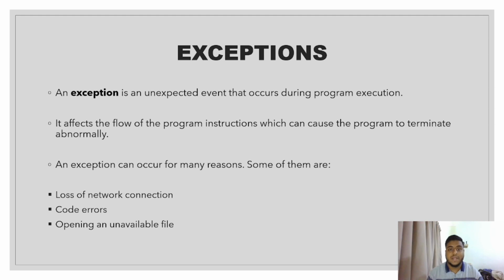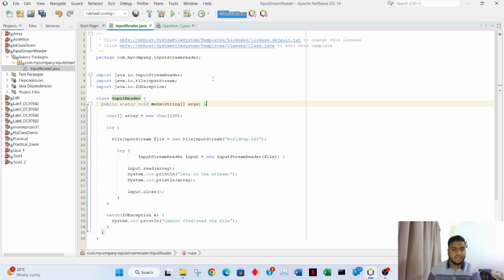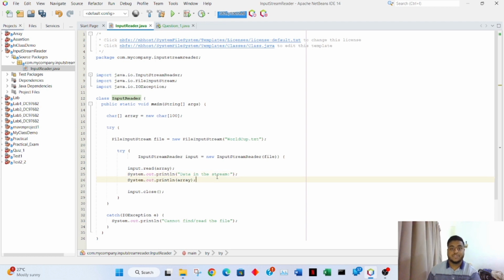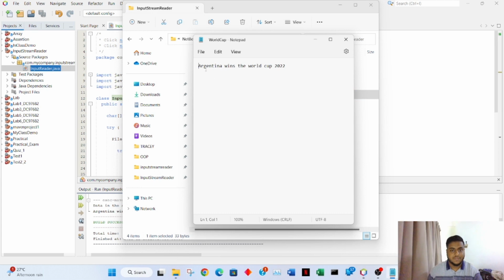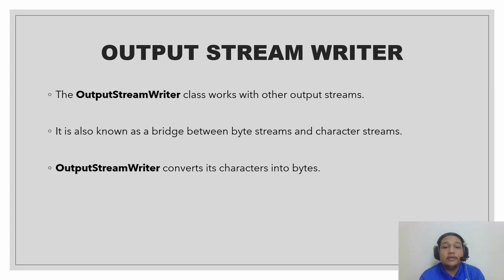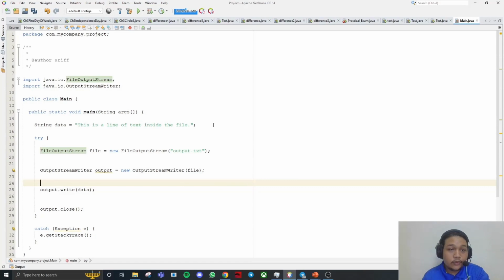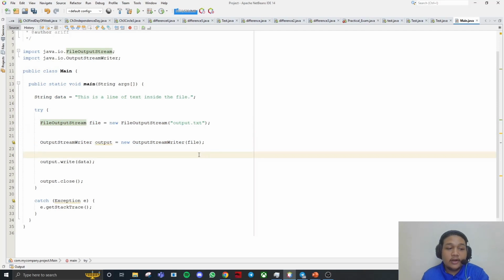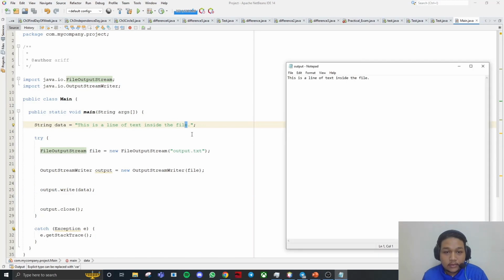Object-oriented Programming Assignment (Video Presentation) - UNITEN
GROUP PROJECT ASSIGNMENT (VIDEO PRESENTATION)
CMPD364 - Object-oriented Programming

InputStreamReader
OutputStreamWriter

Hope You Guys Enjoy Our Presentation